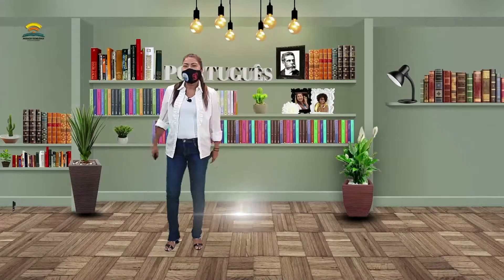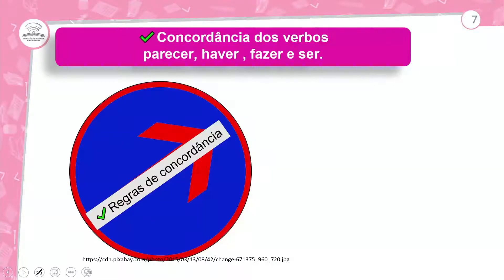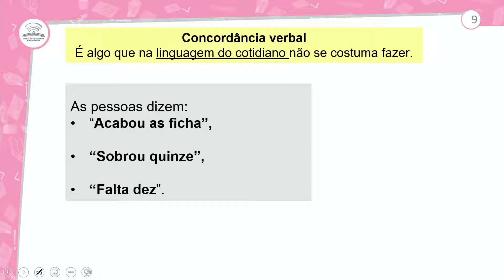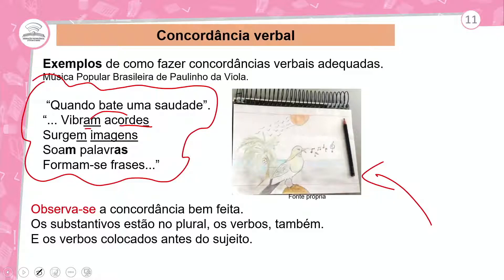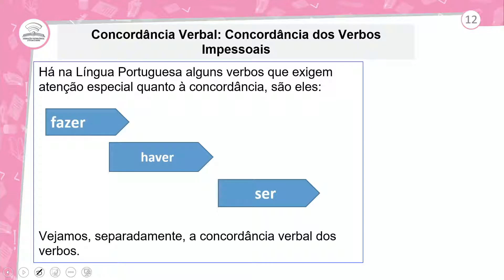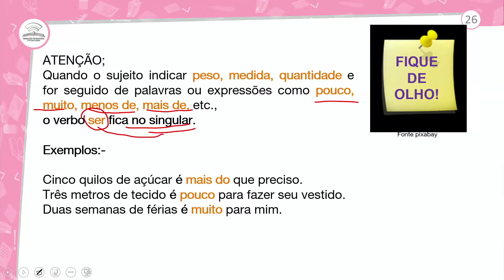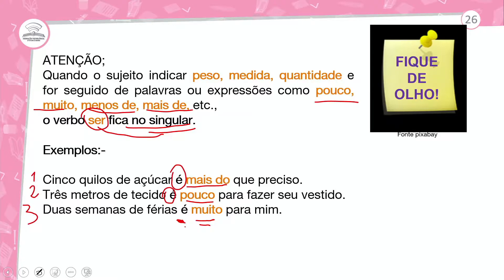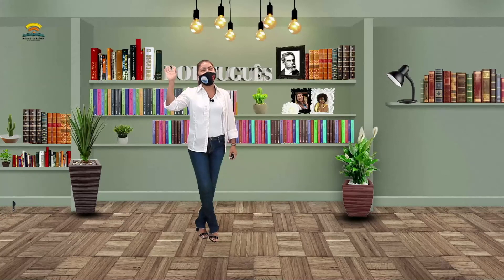49.1 - GRAMÁTICA: CONCORDÂNCIA VERBAL III - PORTUGUÊS - 3º ANO E.M-AULA 49.1/2021